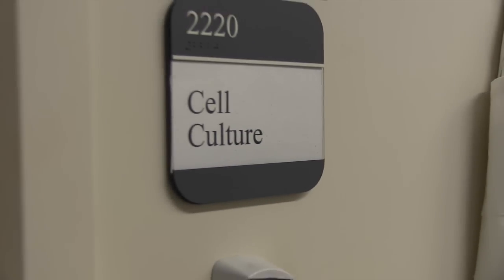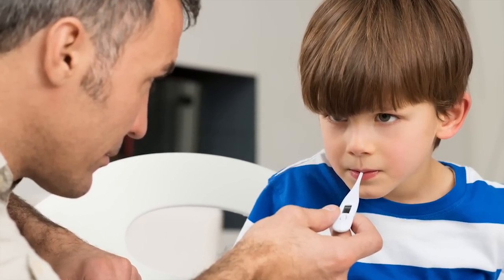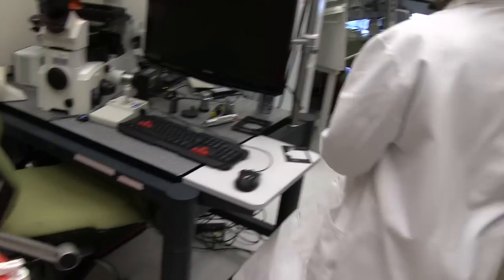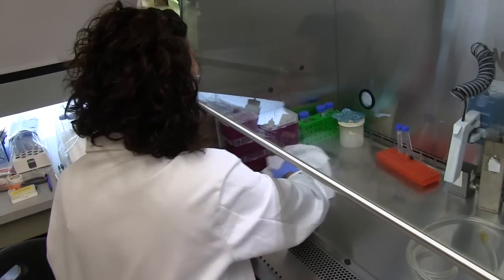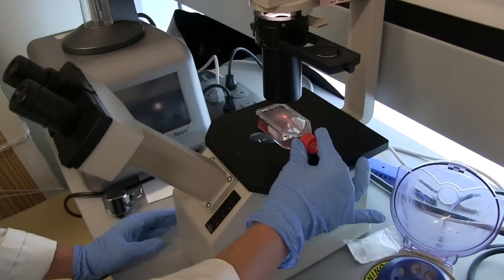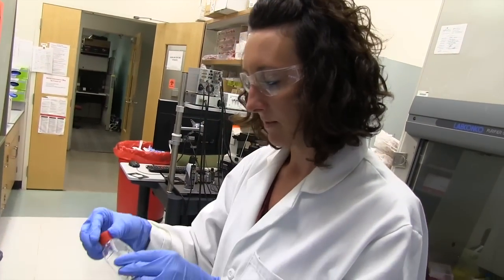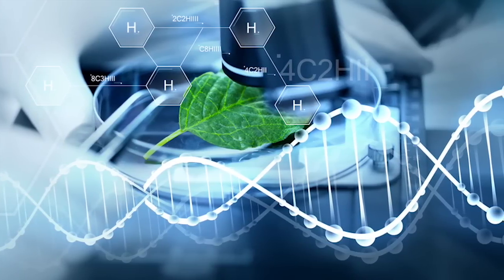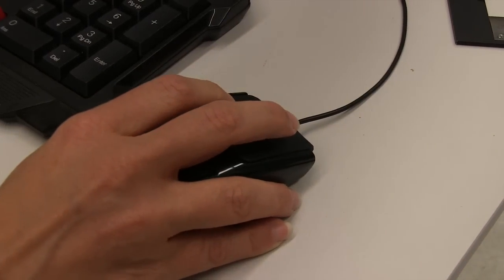Going to Georgia Tech? Consider Medical Science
Meet Chiara Zurla, a research assistant in the Santangelo Lab at Georgia Tech. Chiara’s research involves understand how viruses develop in cells with the goal of using research to improve life.